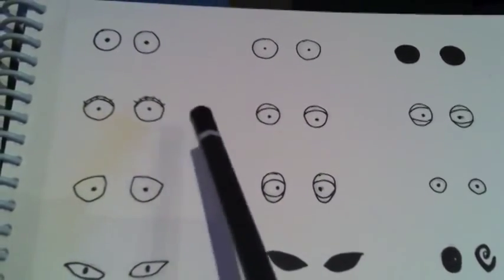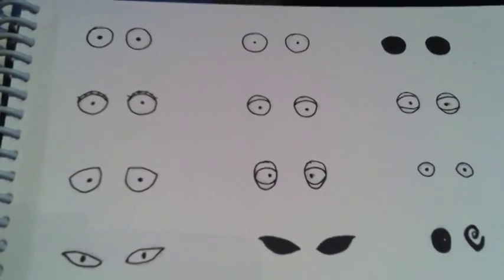How to draw yourself in the style of Tim Burton Part 1 - How to draw like Tim Burton.mp4